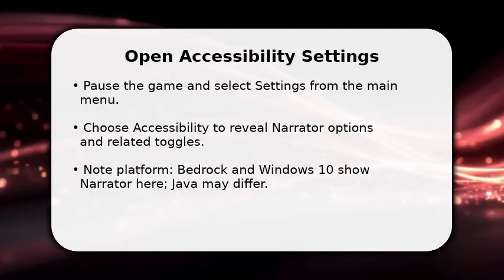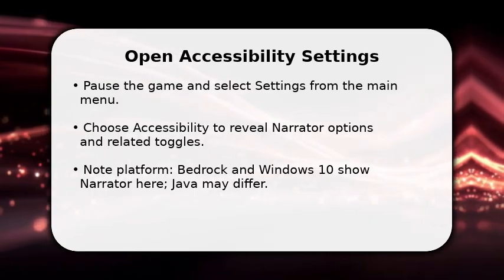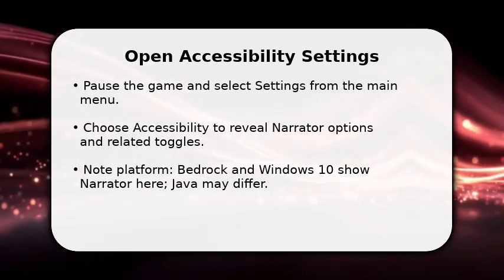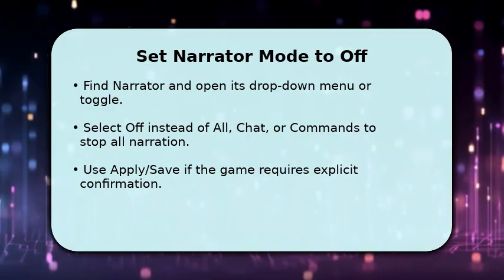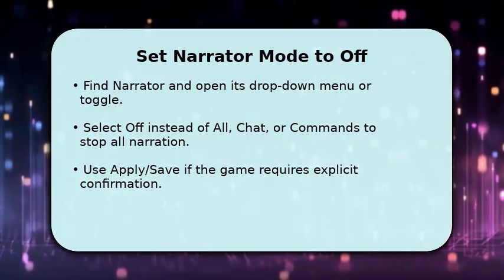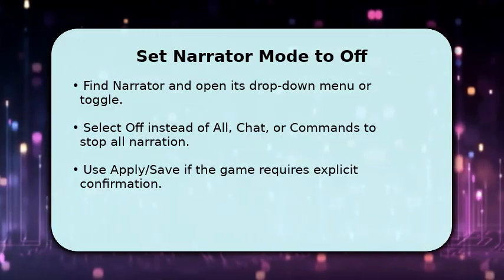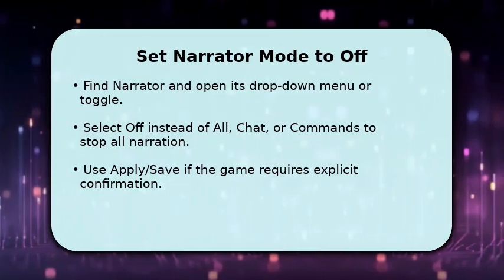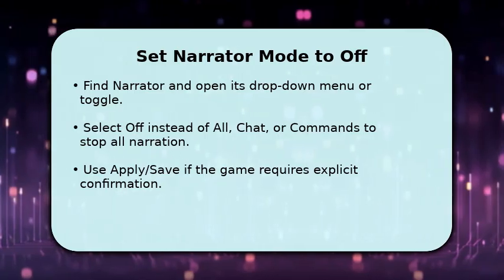How to Turn Narrator Off on Minecraft (only Way)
In this tutorial, discover the only way to turn off narration in Minecraft. Whether you're a casual player or an experienced gamer looking for silence during gameplay, we guide you through each step required.